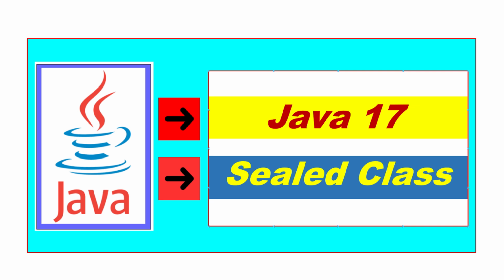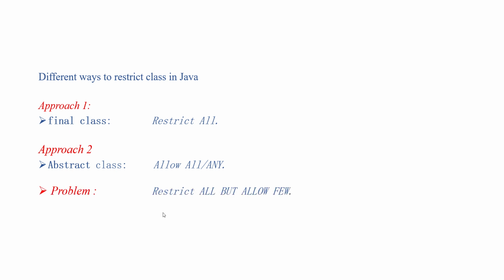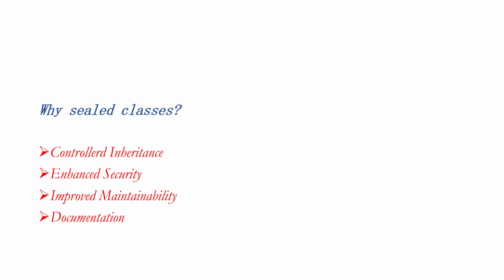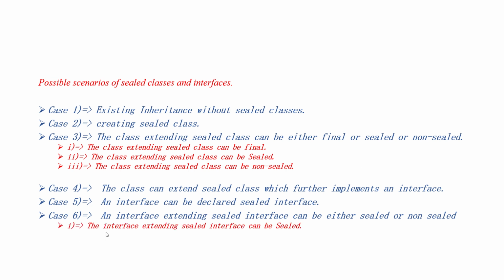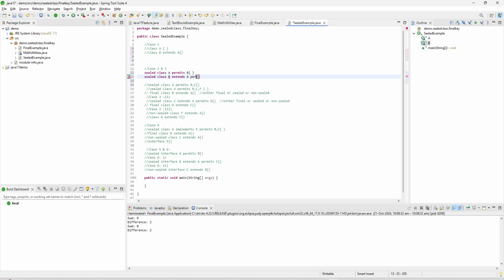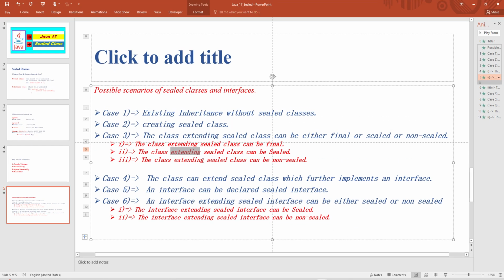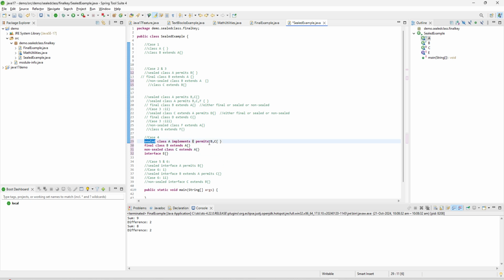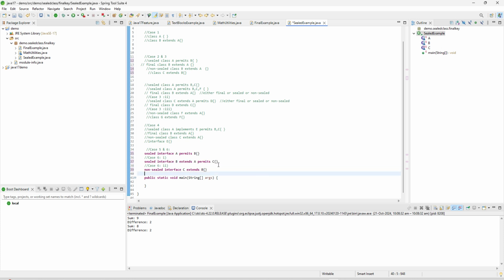Java Sealed Classes | Java 17 features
Sealed Classes in Java | Java 17 features
Java 17 features | Sealed Classes in Java
What's new in Java Switch | Sealed Classes in Java
What are Sealed classes in Java?